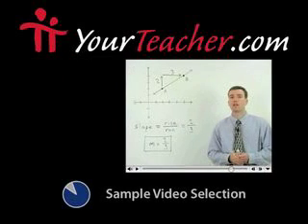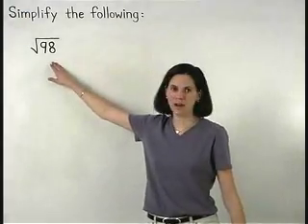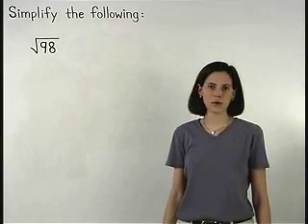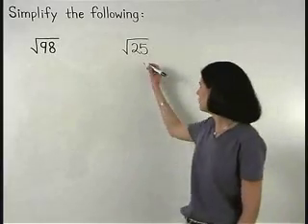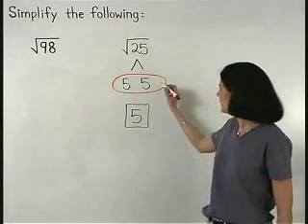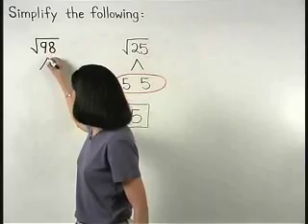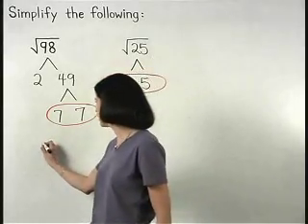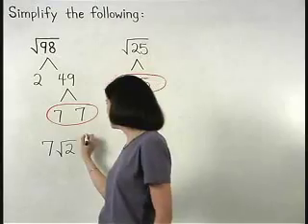7th Grade Math - MathHelp.com - 1000+ Online Math Lessons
Need 7th Grade math help?

Note that students take Pre-Algebra in 7th grade.  MathHelp.com offers comprehensive 7th grade Math Help featuring a personal math teacher inside every lesson!